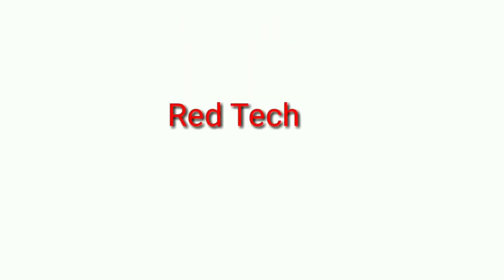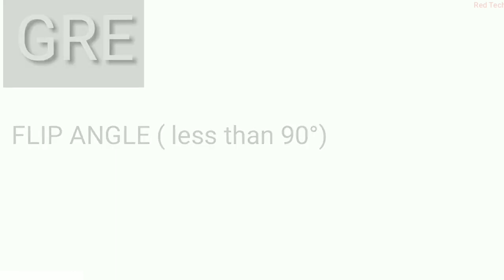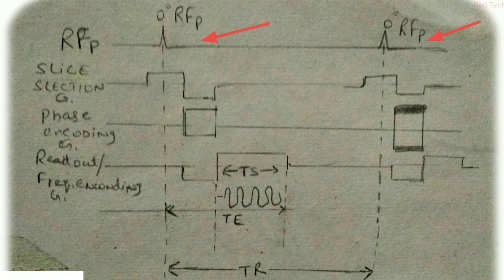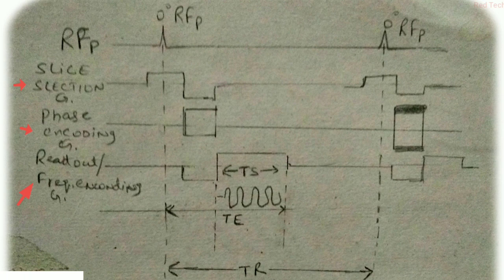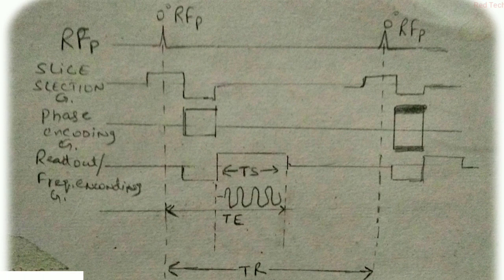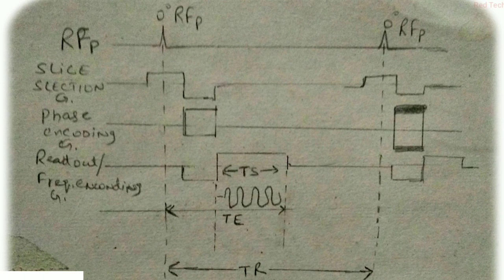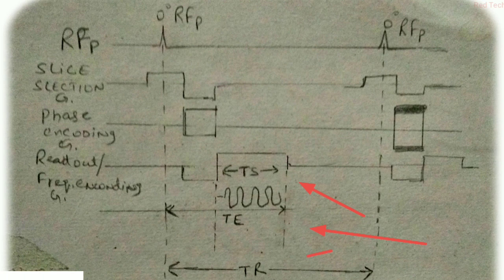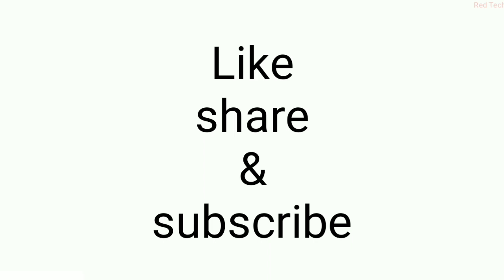MRI || GRE explained with diagram || ENGLISH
This video representation is all about GRE sequence with the help of diagram.